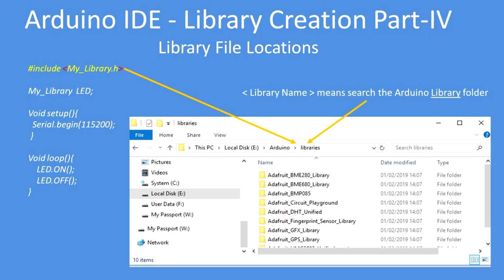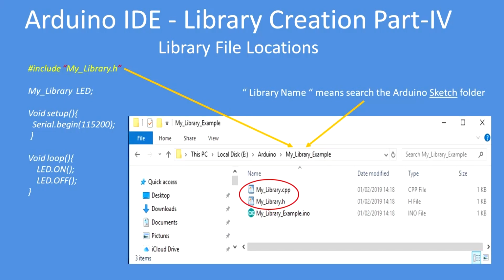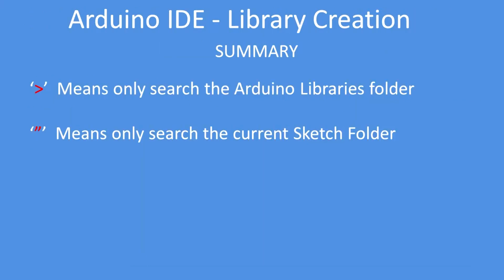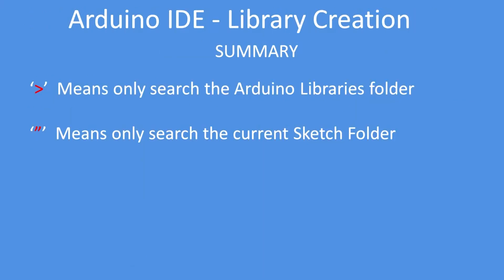Tech Note 120 - Library file location directors (Part 4 of 4)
Knowing how to use library file directors of is an important aspect of creating a library, here I explain how and why.